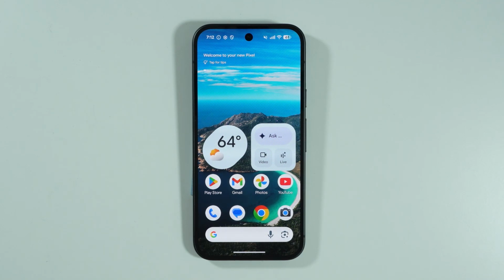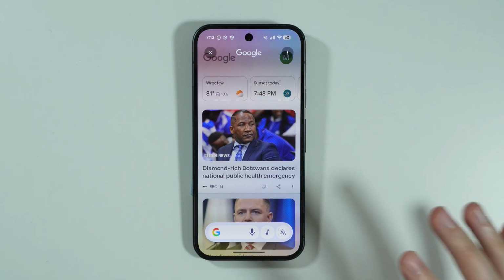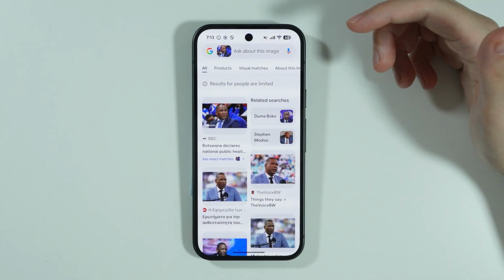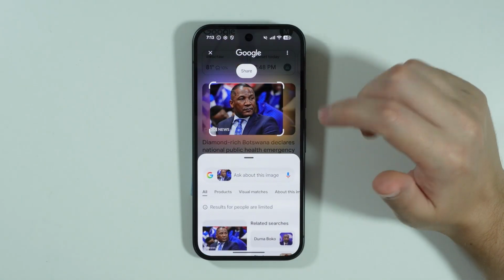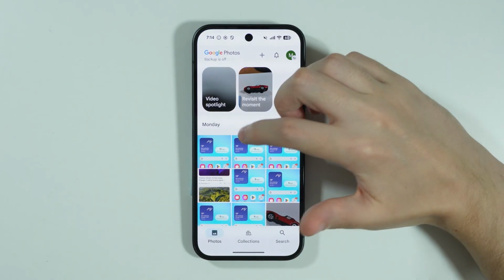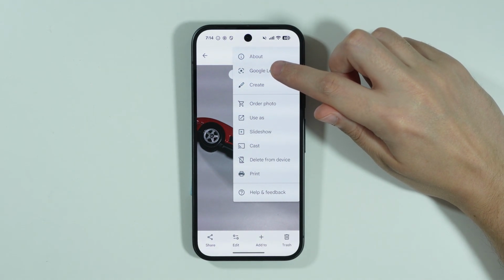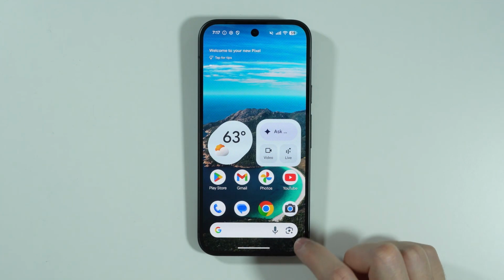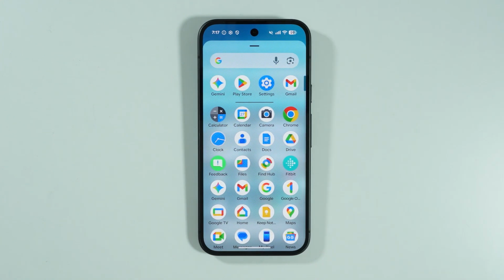Google Pixel 10: How to Search by Image (Reverse Image Search)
Learn how to perform reverse image searches directly from your Google Pixel 10 to find similar images or discover information about pictures. This guide provides step-by-step instructions for using Google Lens and other image search tools through your Photos app or Google Assistant. Discover how to analyze images, identify objects, and find web results based on visual content captured with your Pixel 10 camera. We explain how to use this feature for shopping, research, or general curiosity directly from your Google Pixel 10 device.